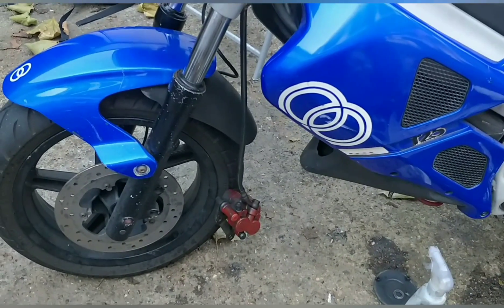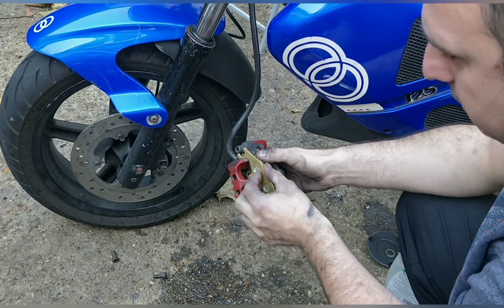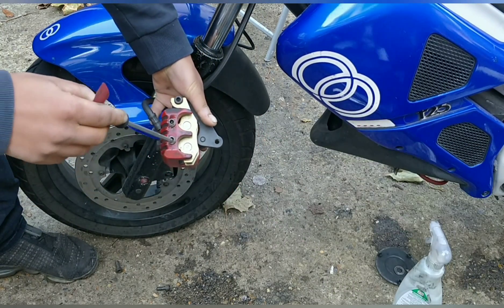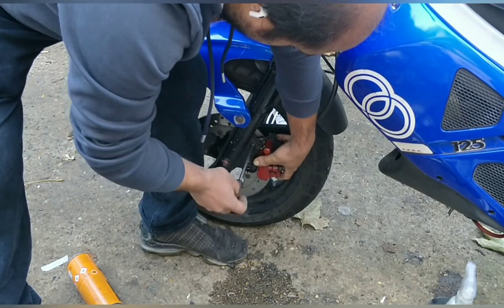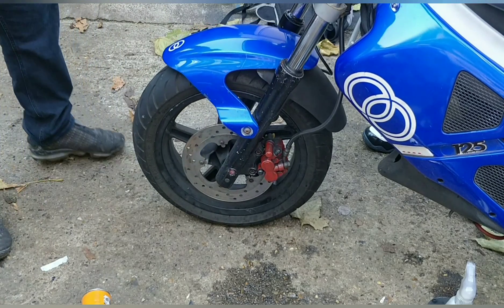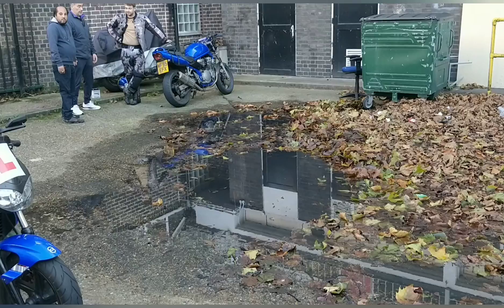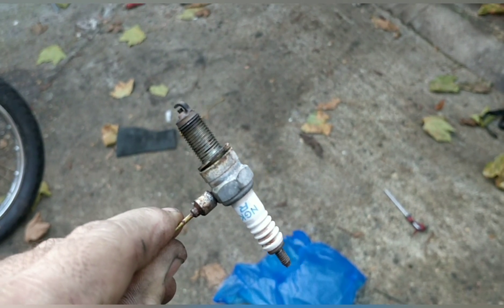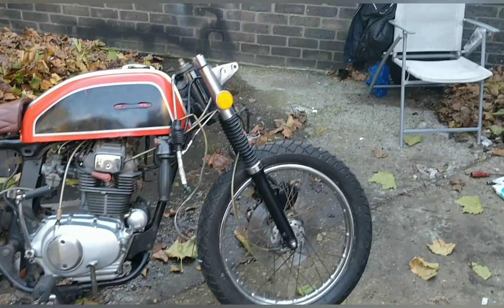gilera dna front brake pads, how to change brake pads. Spark plug check.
If you would like to donate anything to the charity, from motorcycles sitting in your garden, garage or shed to tools, your welcome to get in contact, if you would like to buy me a Pepsi max or buy yourself a t shirt then please click on this PayPal link below.